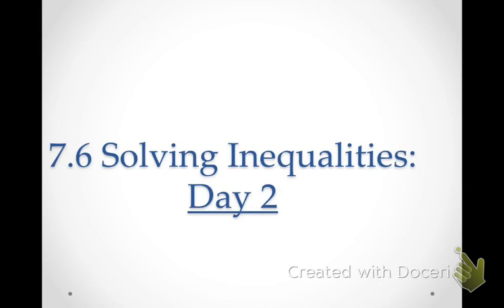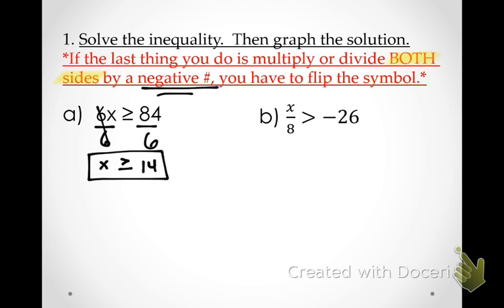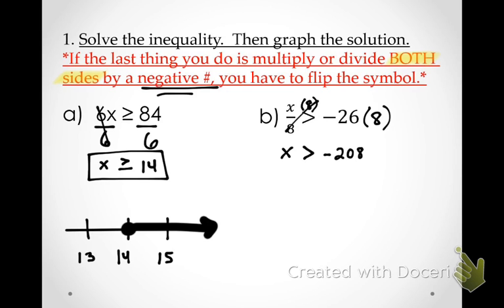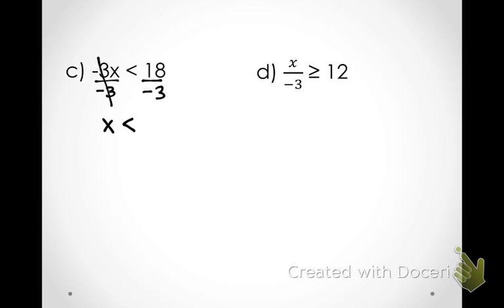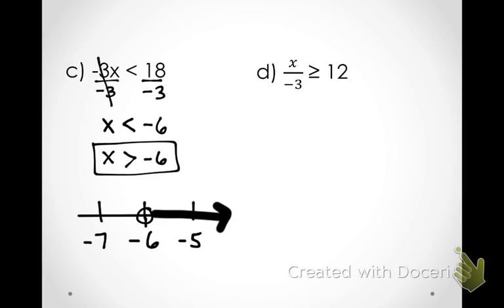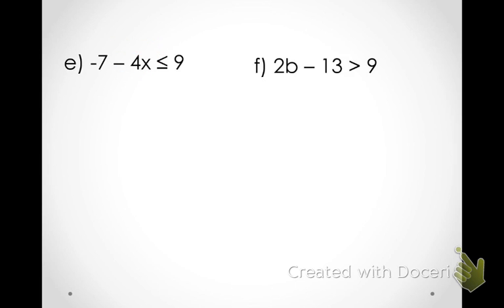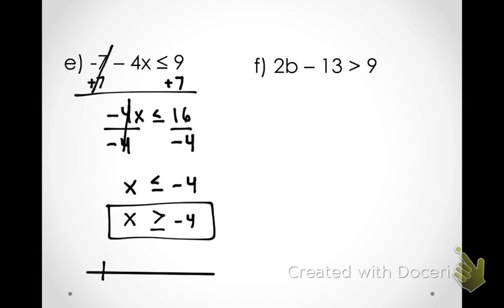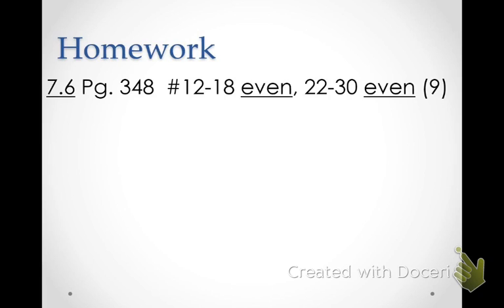7.6 Solving Inequalities (day 2)